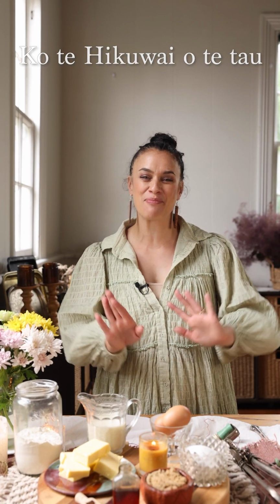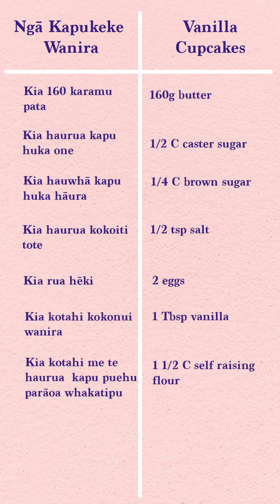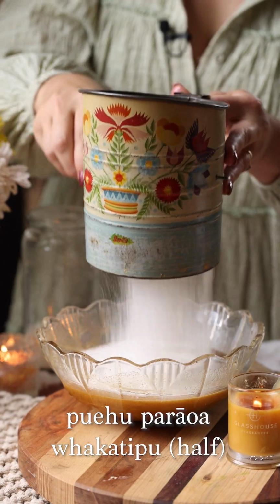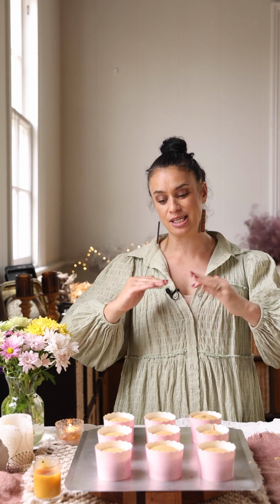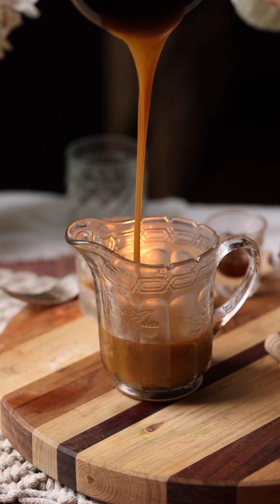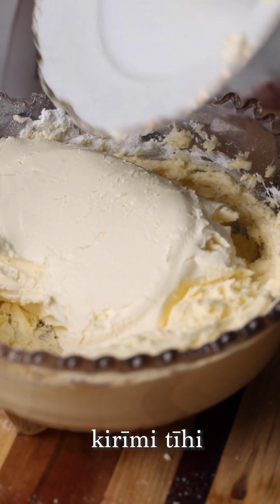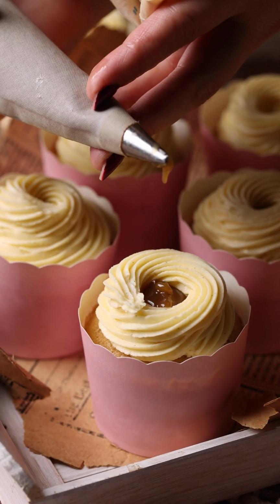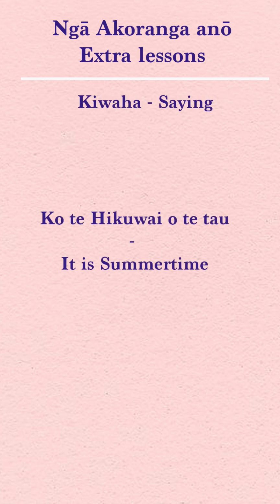EPISODE 77 BROWN BUTTER AND VANILLA CUPCAKES WITH SNICKERS TOPPING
MIHI MAI KI AKU KAPUKEKE PATA PARAURI ME TE WANIRA - meet my Brown butter and vanilla cupcakes! These are one of my favourite new recipes as you can adapt it to any flavour combination you want! I have gone with a SNICKERS CUPCAKE but you do you! 🤩💗💗
Te Whānau o The Giving Series:
Kaiwhakatū matua - Producer - Naomi Toilalo
Kaihopu āhua - Cam op and photographer - Sarah Henderson, @thesaarahproject
Kaiwāwāhi matua - editor Onehou Strickland @on3one
Kaiwhakaputa pūoro - Audio/Music Production - Paul Toilalo @toilalo
Mātanga reo - Te reo consultant - Niwa Milroy @niwamilroy
Funded by @te_mangai_paho